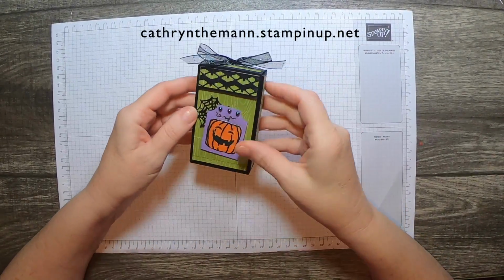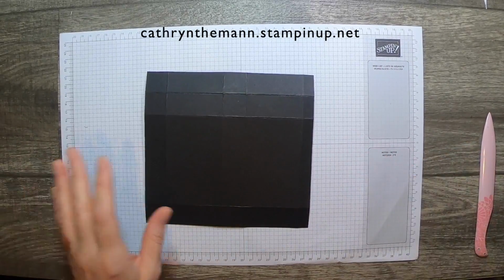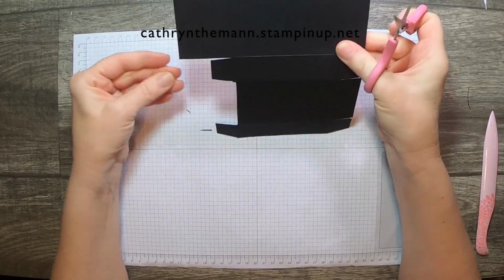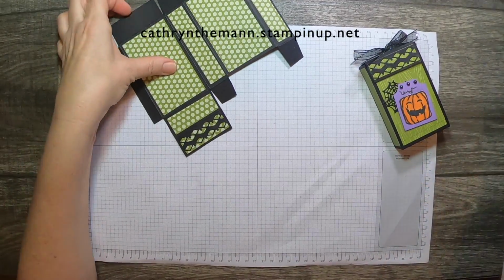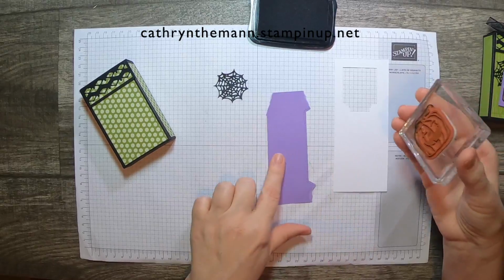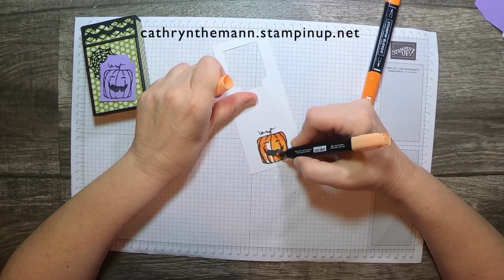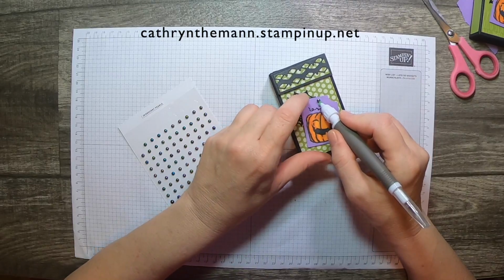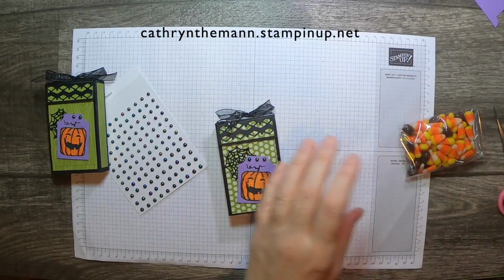SPOOKY PUMPKIN BOX - Stampin' Up!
Hi Friends!
My project today is a Spooky Pumpkin Box I made with Everything Essential stamp set, Halloween Magic dies, Peek a Hoot dies, Regals 6x6 Designer Series Paper and the Essential Tag Punch.

Supplies:
Everything Essential Bundle
Halloween Magic dies
Peek a Hoot dies
Reals 6 x 6 Designer Series Paper
Basic Black Cardstock
Highland Heather Cardstock
Whisper White Cardstock
Light and Dark Pumpkin Pie Stampin' Blends
Glittered Organdy Ribbon
Iridescent Pearls
Stampin' Seal
Tear and Tape
Liquid Glue
Dimensionals
Simply Score Tool